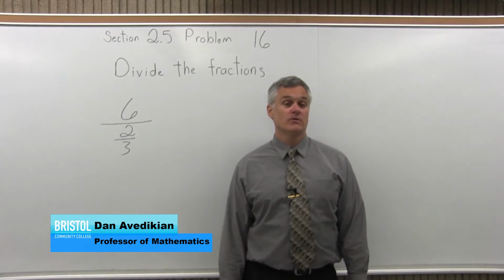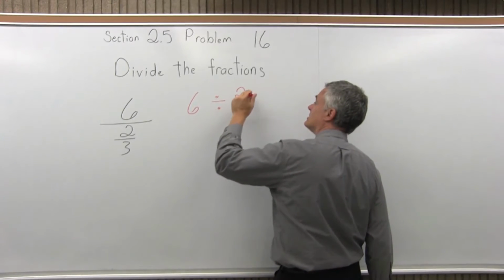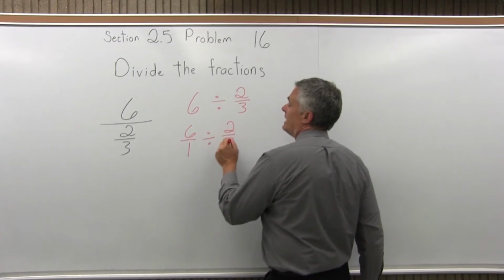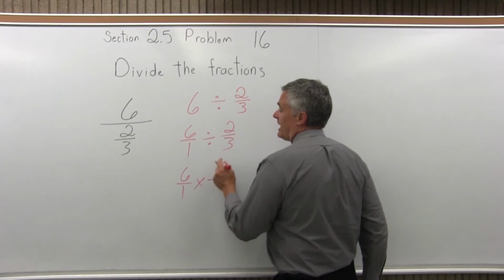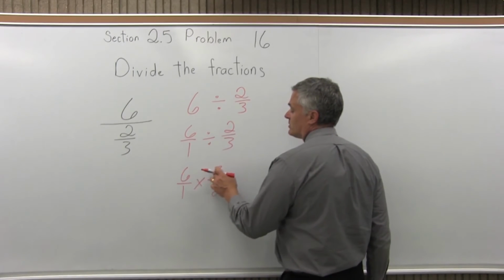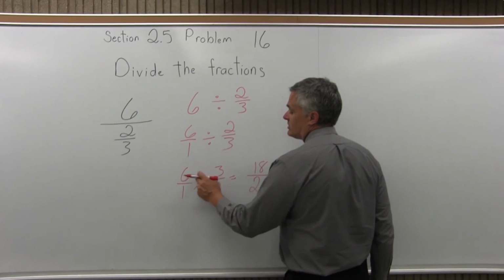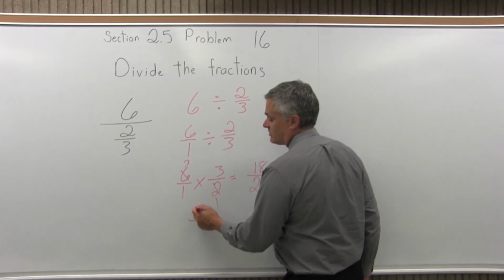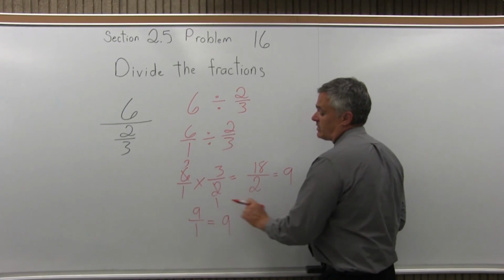MTH 060 : Section 2.5 Problem 16 - Mathematics with Dan Avedikian